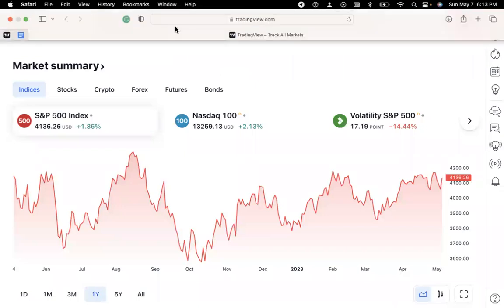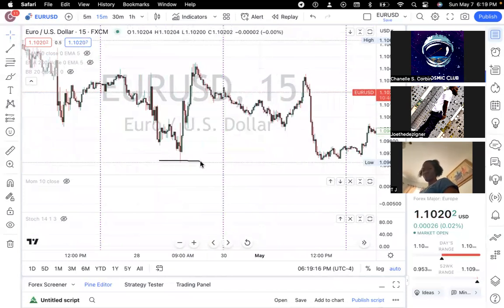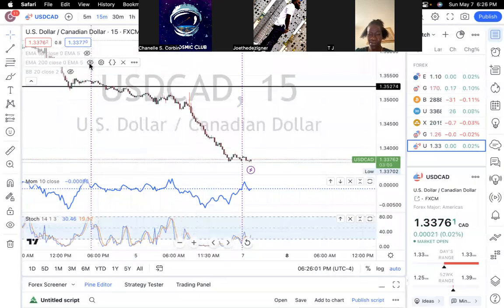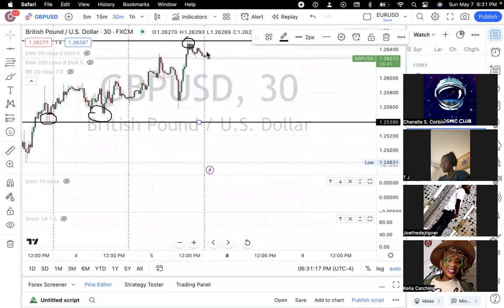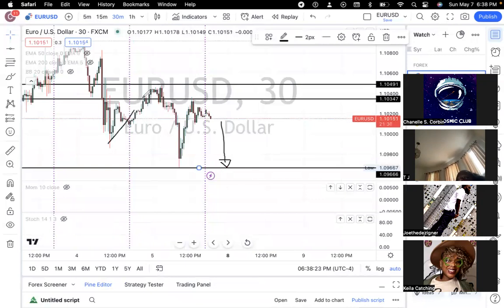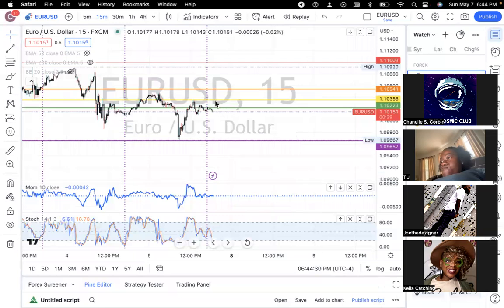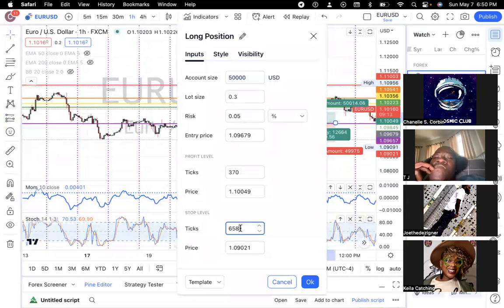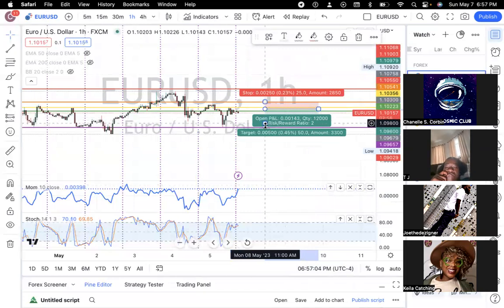How To Become a Dynamic Trader | The Money Mantra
Today we will cover:
- Common trader mistakes